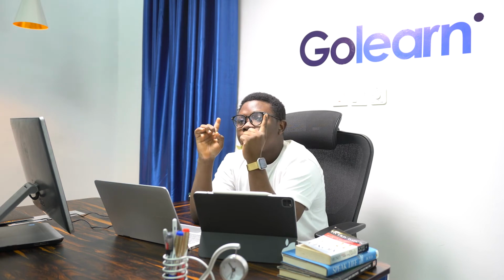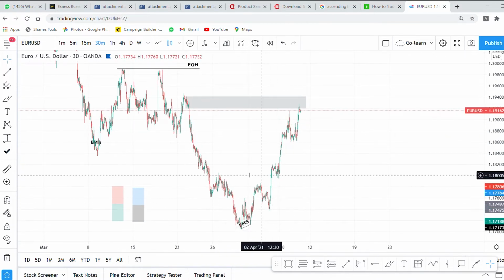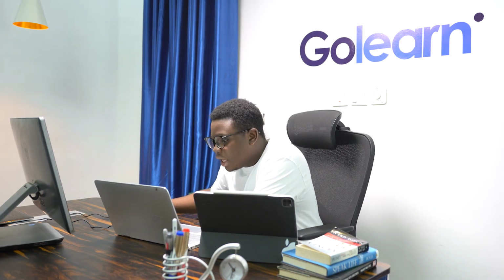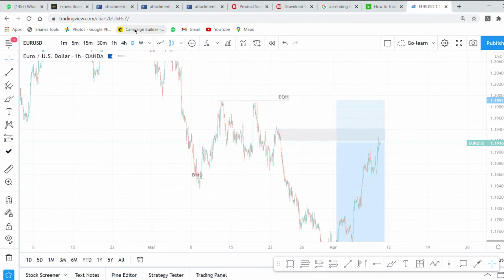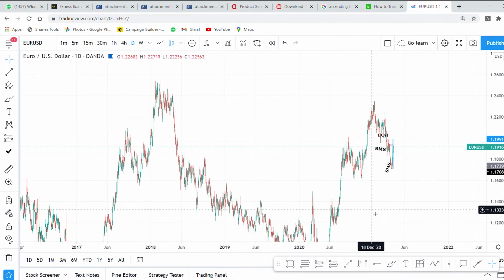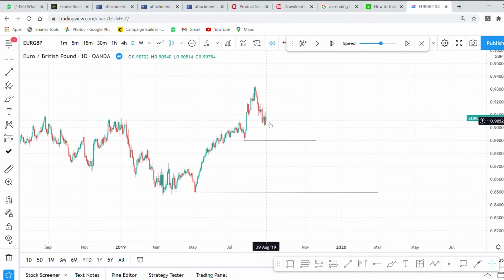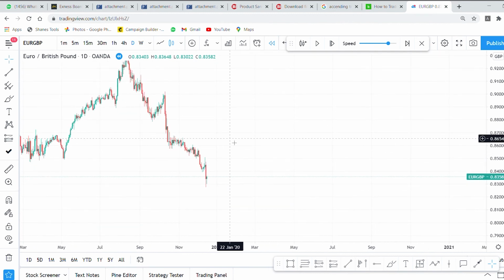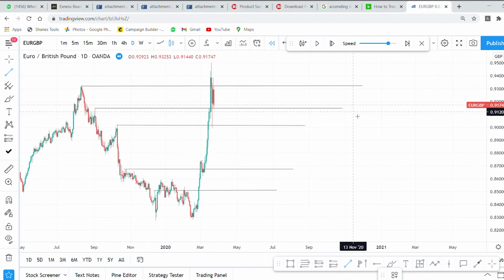LIQUIDITY ZONE IN FOREX